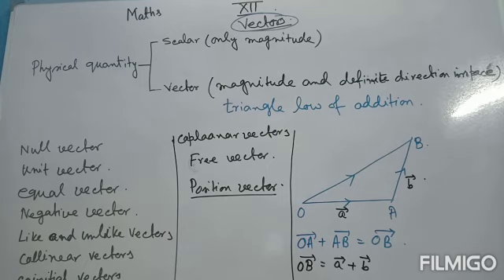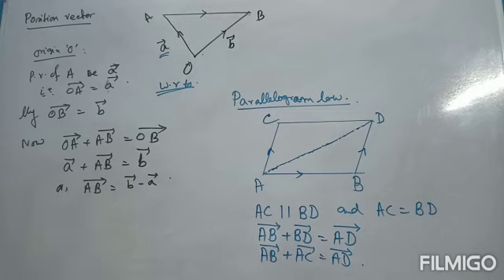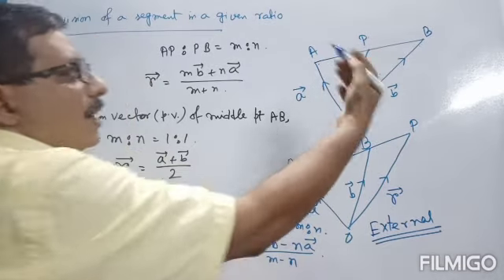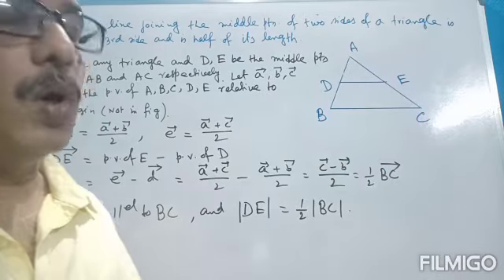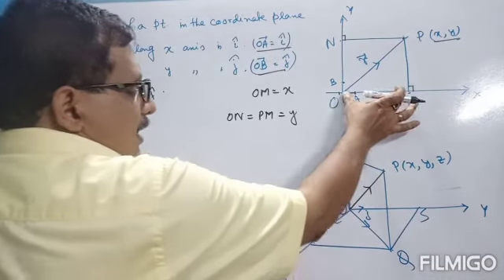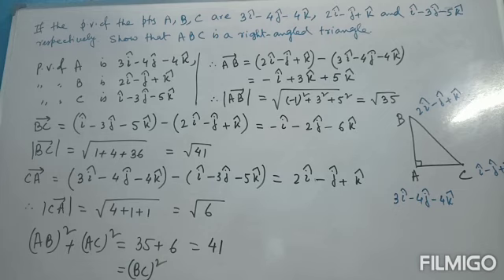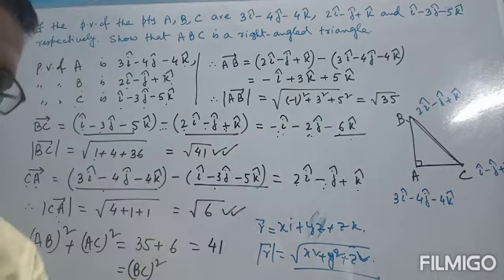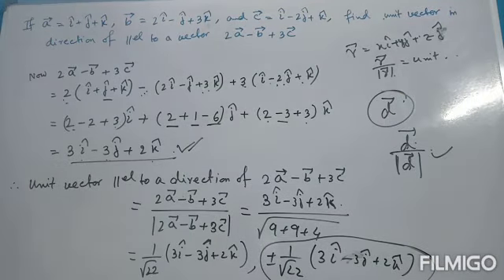Introduction to vector (algebra)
For class XII(WBCHSE), Created by Samir Ghosh (AT, SAVM)